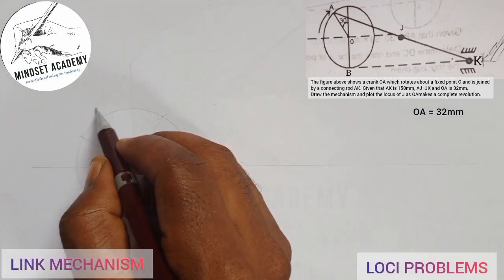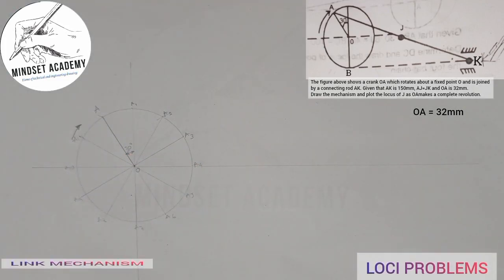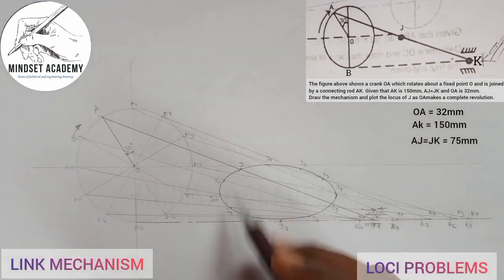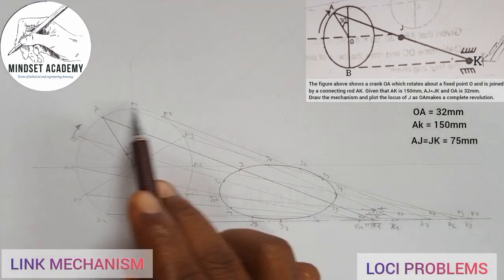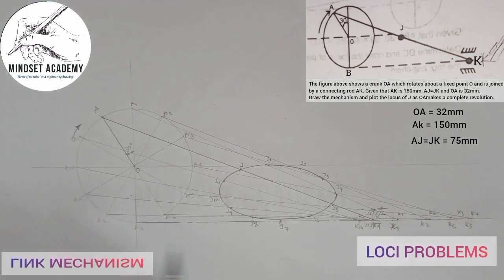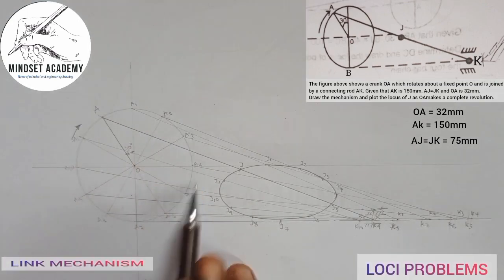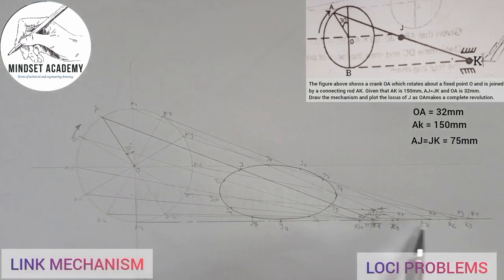LINK MECHANISM ( Locus of a point)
In this video you will learn how to draw the locus of a point in a system of link mechanism